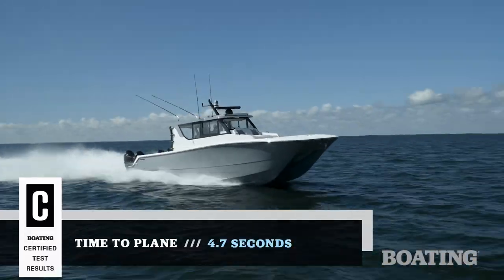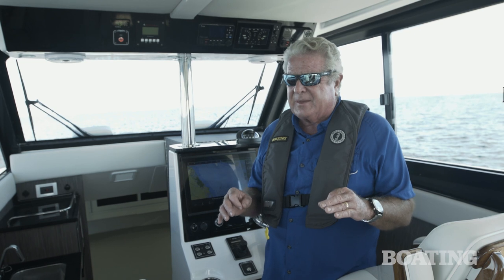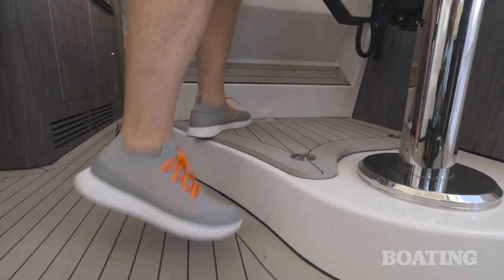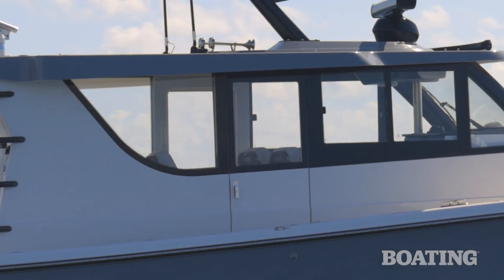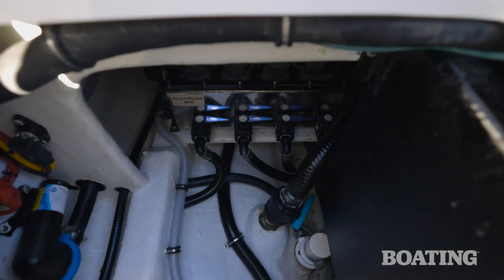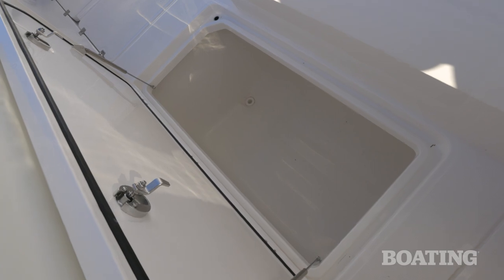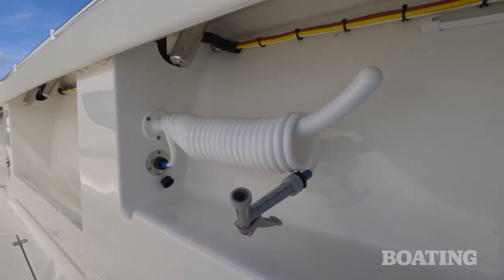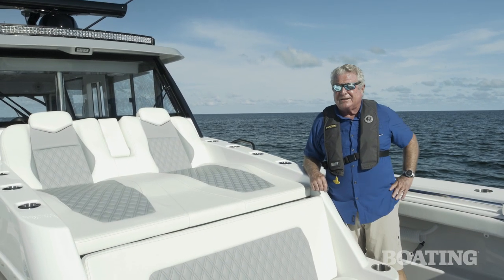2023 Invincible 46 Pilot House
In the Invincible 46 Pilothouse, the feel of a Morrelli & Melvin hybrid asymmetrical catamaran brings the best attributes of symmetrical cats and asymmetrical cats together. What are they? A steady, smooth ride in rough seas, comfortable secure maneuvering in turns, efficiency and at-rest stability. We experienced all this during our recent test. See this model in action!